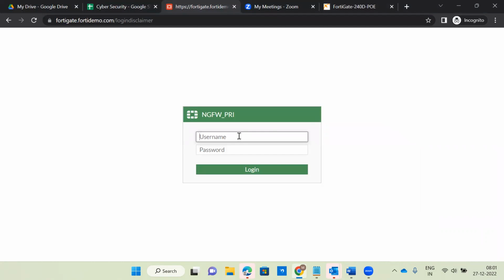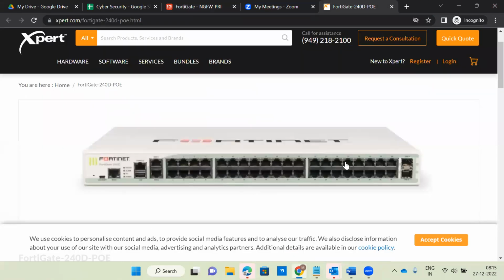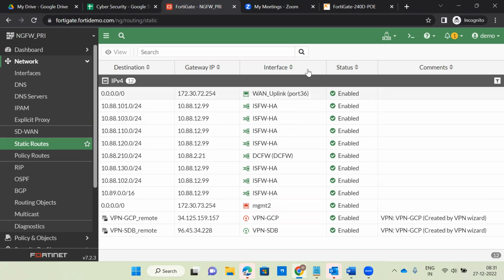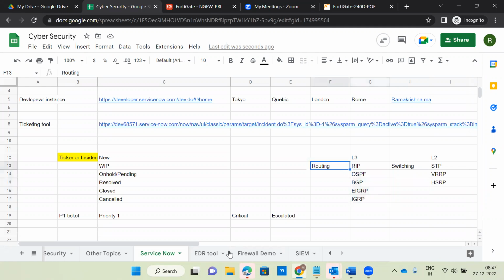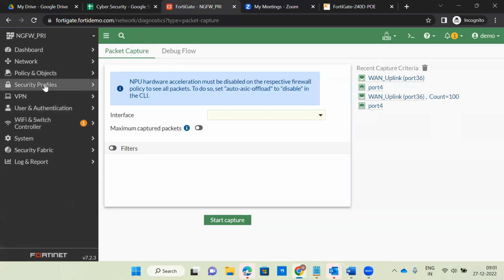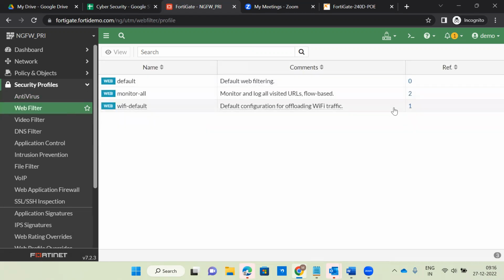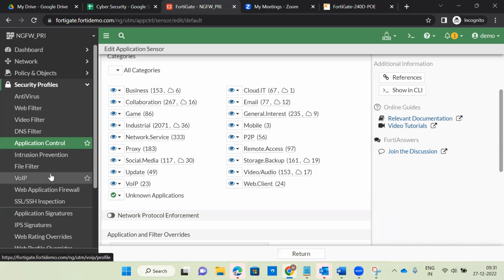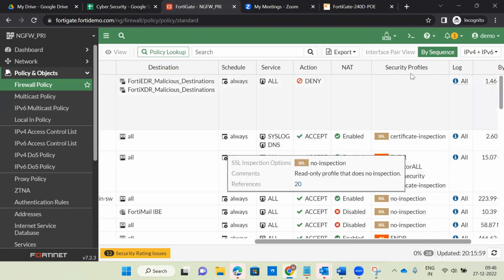NGFW demo part-2